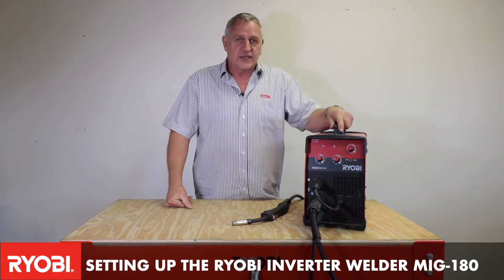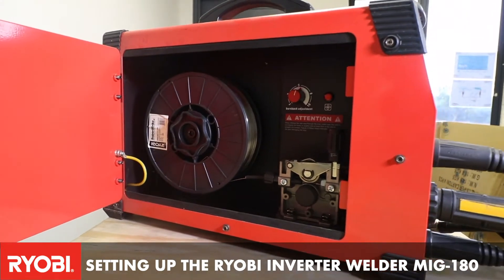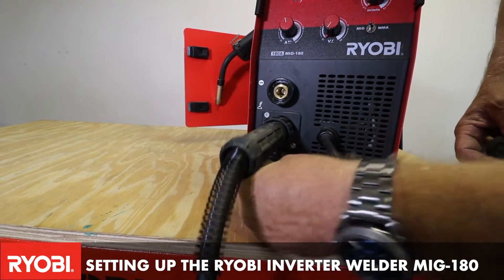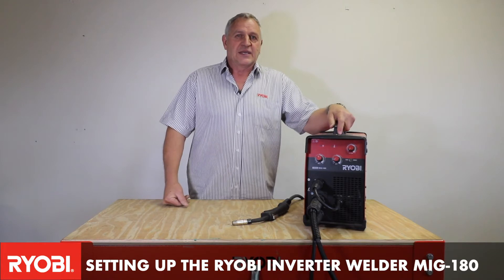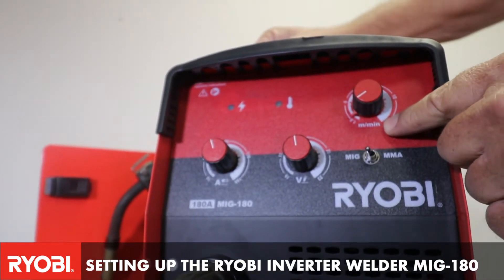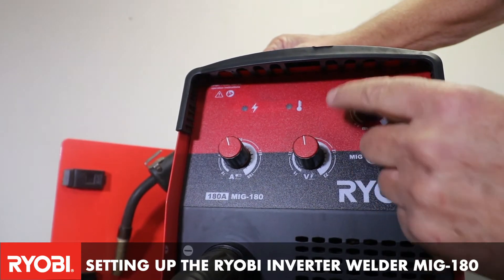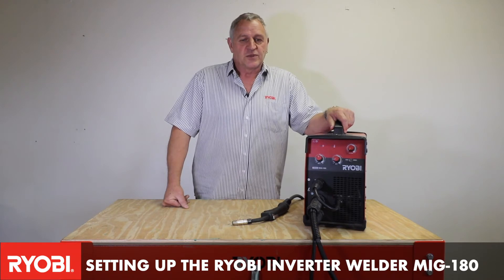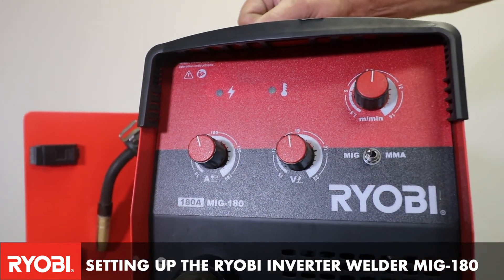Setting up the RYOBI MIG-180 for mig welding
The key to effective and safe welding begins with the setup of your machine. Owen takes you through the steps here on the RYOBI MIG-180, ensuring you are good to go with your mig welding tasks.